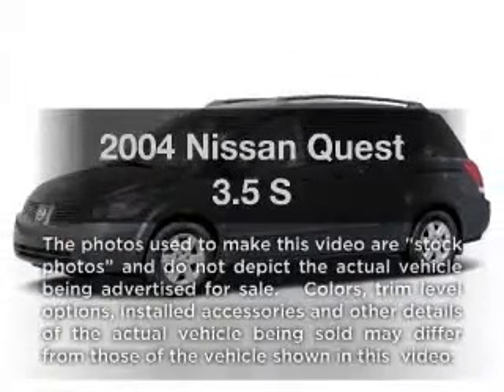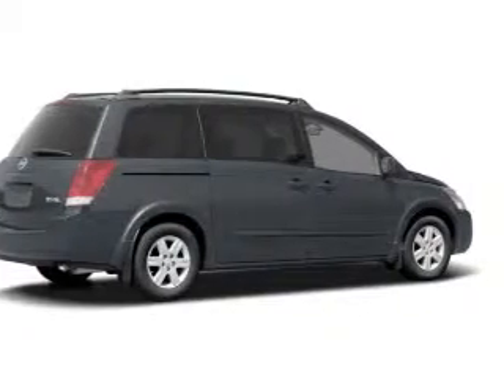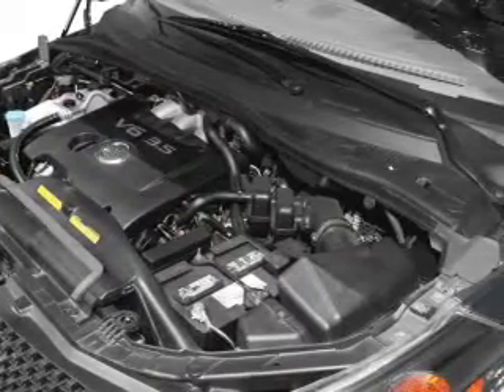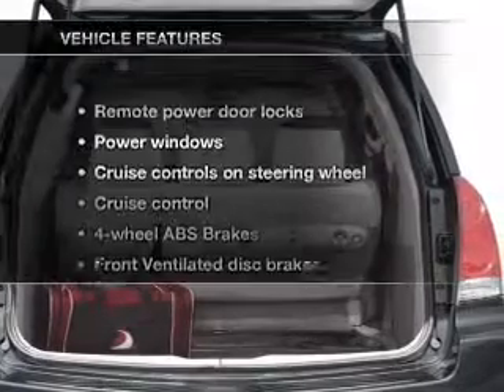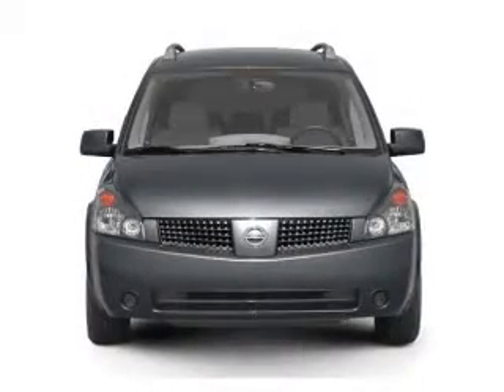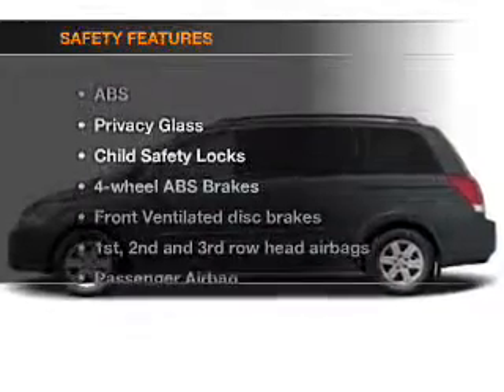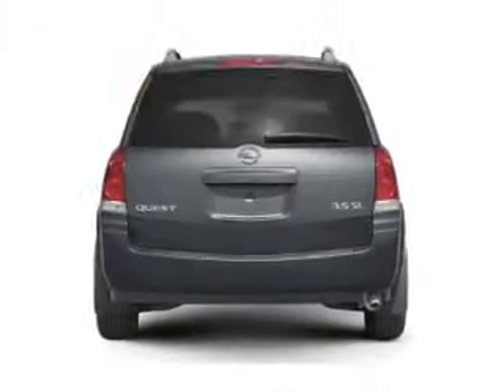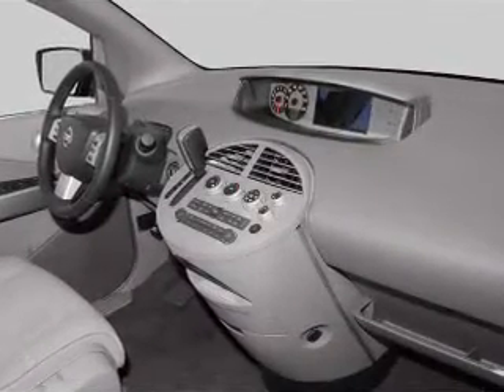2004 Nissan Quest - St. Petersburg FL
Year: 2004
Make: Nissan
Model: Quest
Trim: 3.5 S
Engine: 3.5 liter 6 cylinder 24 valve
Transmission: 4-Speed Automatic
Color: Autumn Red Metallic
Mileage: 126567
Address:
5301 34th St N